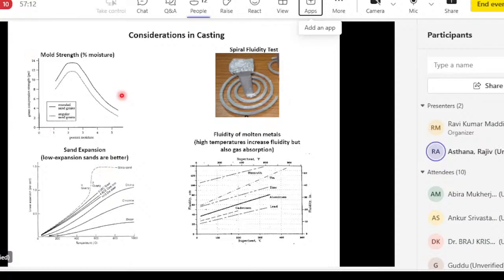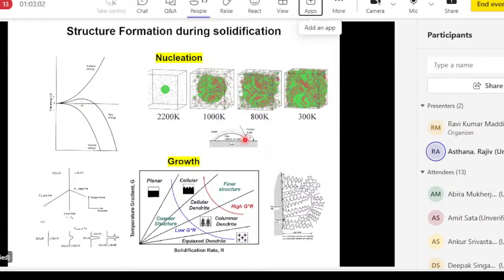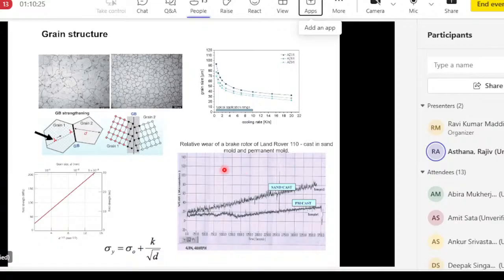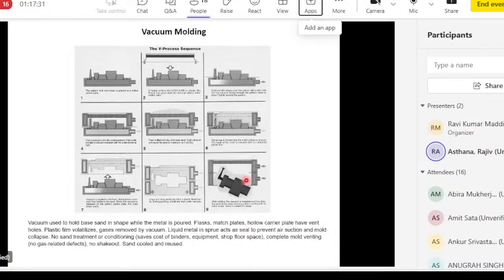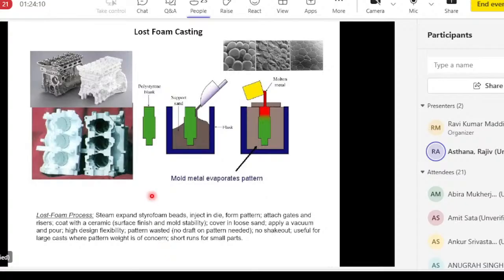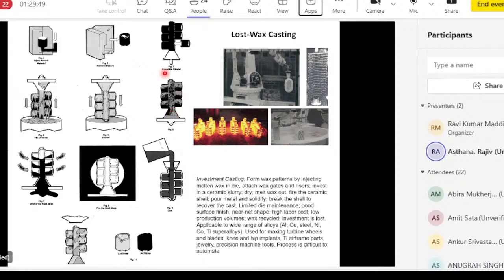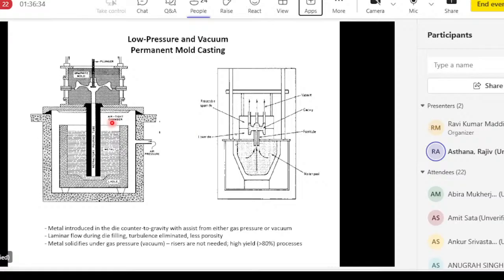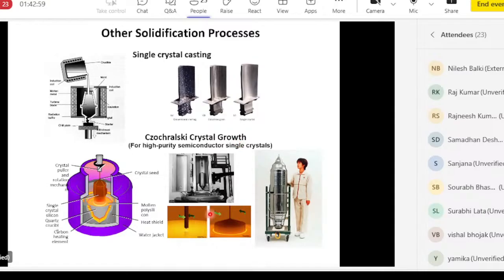Day-2 Session-1 Digital Transformation in Additive Manufacturing